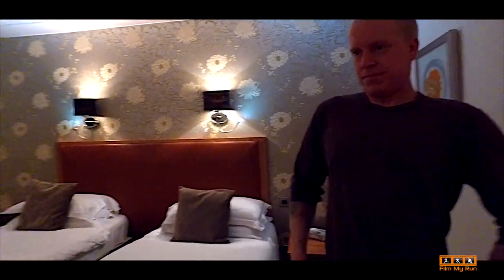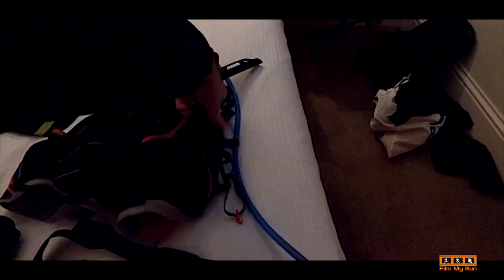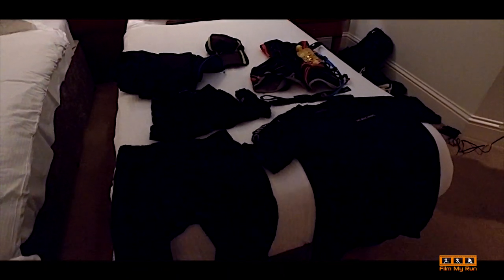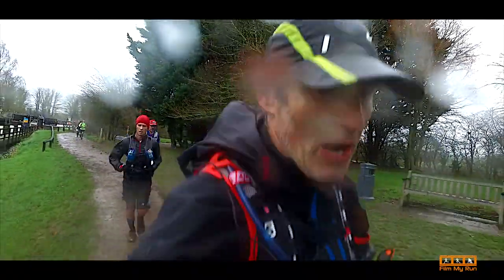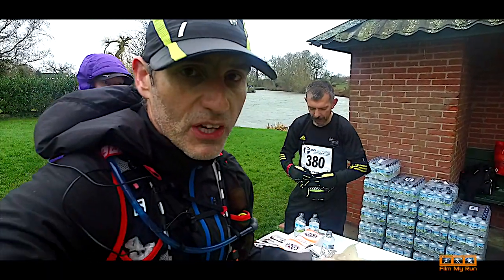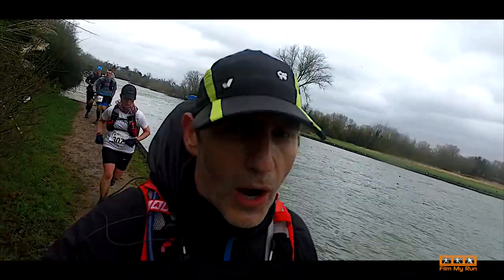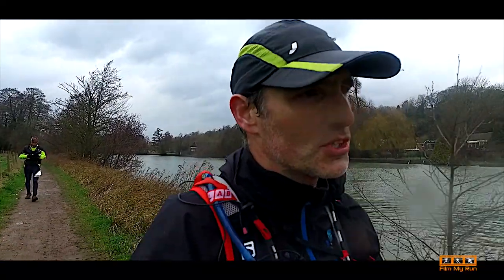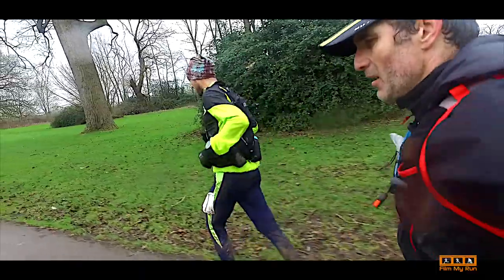Thames Trot 50 2016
On February 6th Richard and I set off to run our first Thames Trot 50.

Starting in Oxford the route follows the Thames Path from Oxford to Henley-on-Thames, which is actually not quite 50 miles.

It was a wet and very windy day and the going underfoot was very soft, which made it pretty hard going. But we did it and this film is the record of our adventure.

Twitch TV I broadcast LIVE when cycling indoors on Zwift

You can also watch my films on Vimeo with no restrictions and no ads

Below is a list of my other films which you may like to watch:

Sport Relief 6 miles 2010